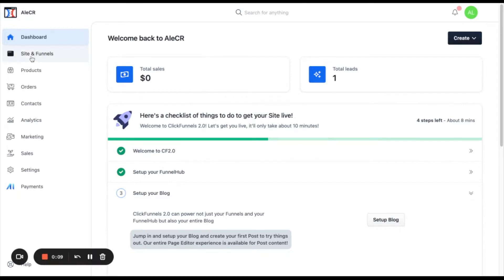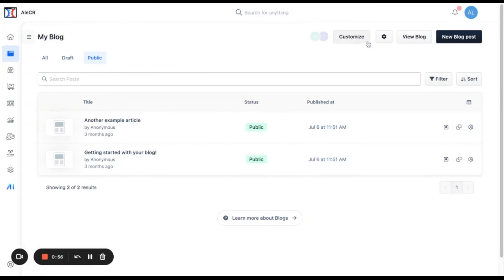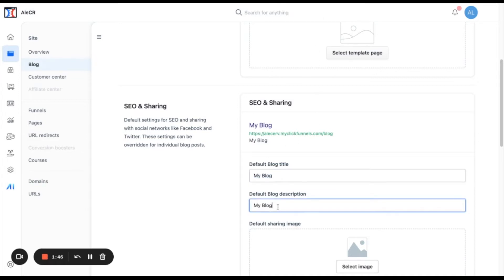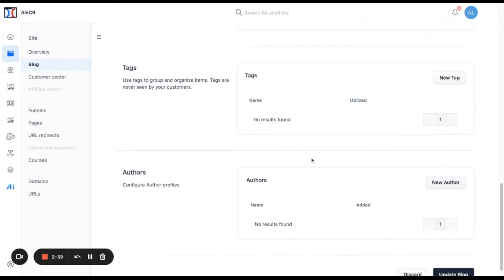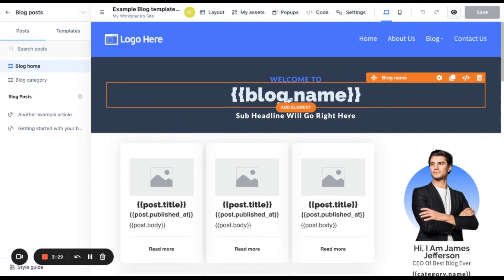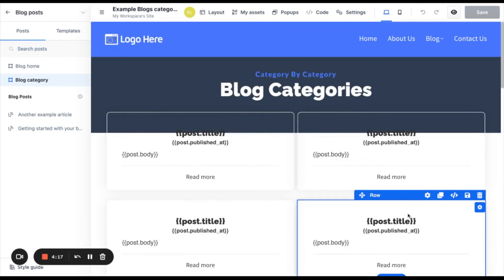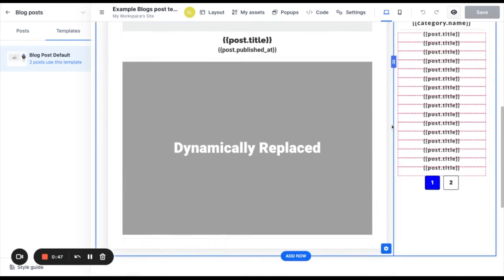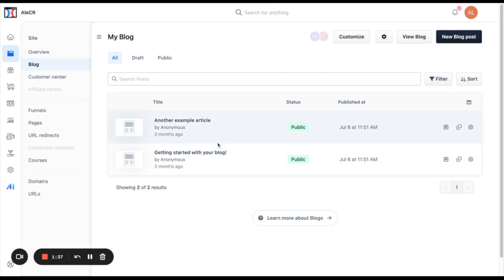Blog Section and Customization in ClickFunnels 2.0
This video will teach you how to edit and customize your Blog in ClickFunnels 2.0

For a detailed walkthrough please click on the link to the full article in the ClickFunnels Help Center found below.

Start building your first sales funnel today!

Learn everything you need to know about using your ClickFunnels 2.0 account by joining our ClickFunnels 2.0 Academy

Join our expert funnel hackers for free live webinars each day to get the answers you’re looking